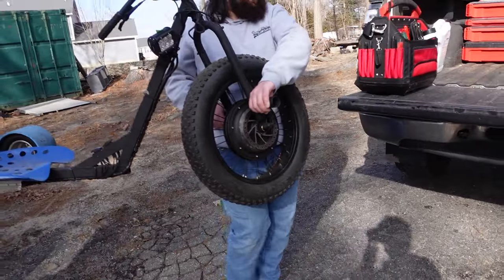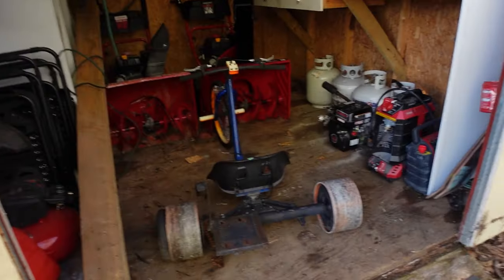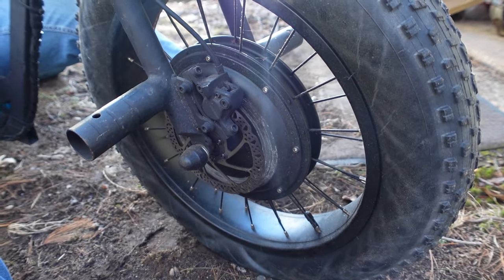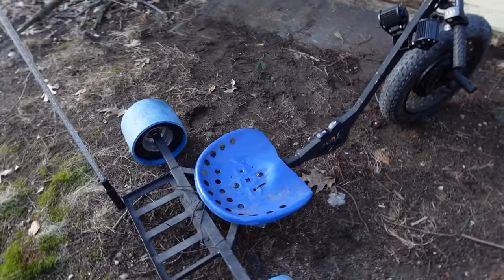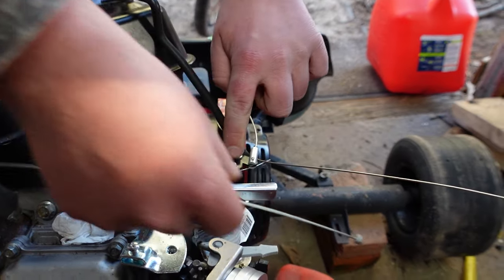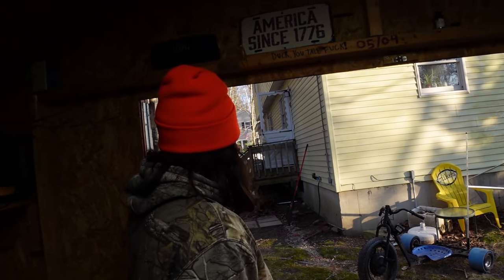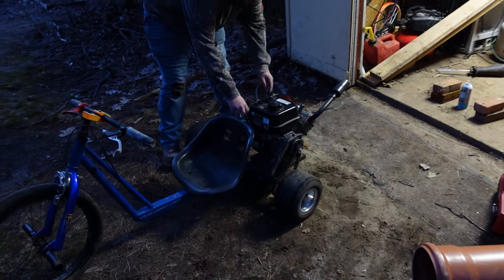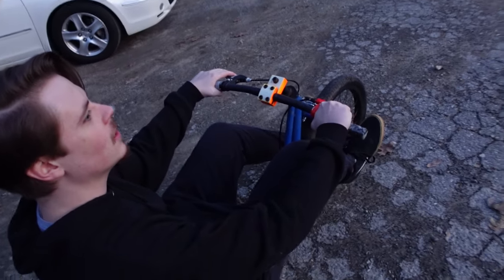Predator Engine Drift Trike Restoration - We Got a RUNNER!?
Restoring & rebuilding a set of drift trikes!